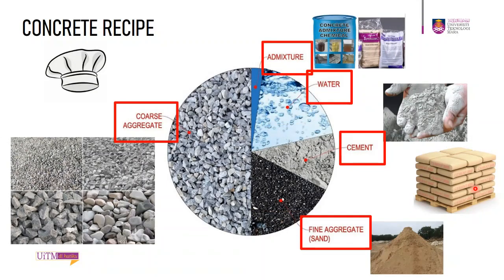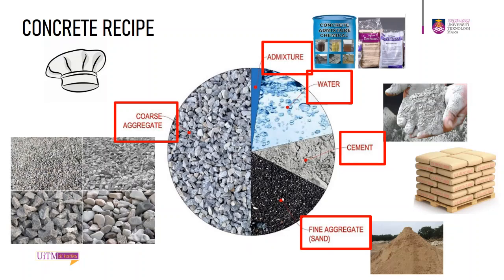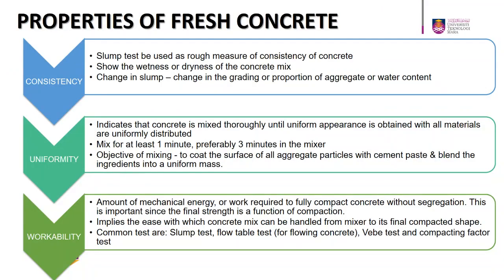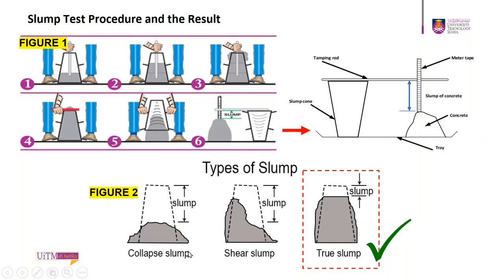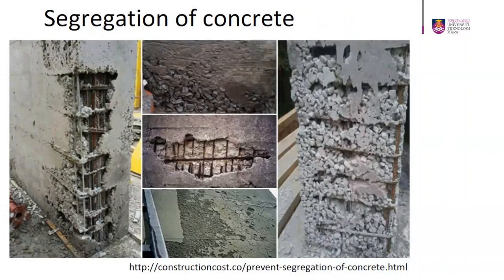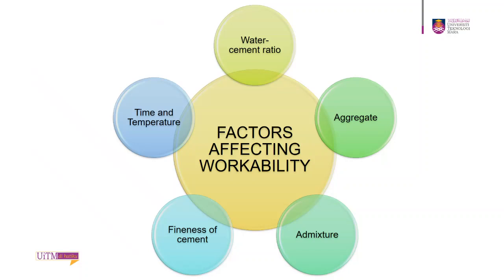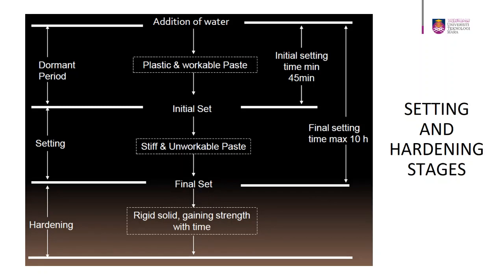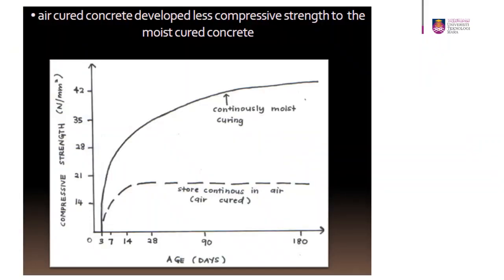Fresh and Hardened Concrete